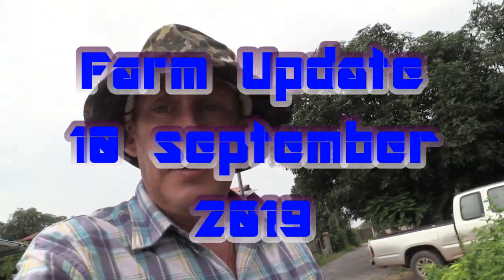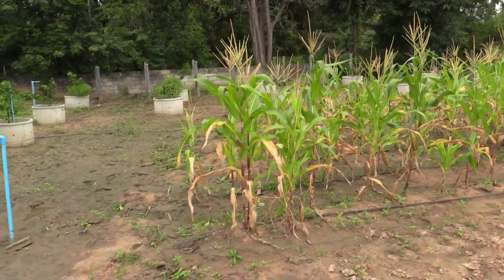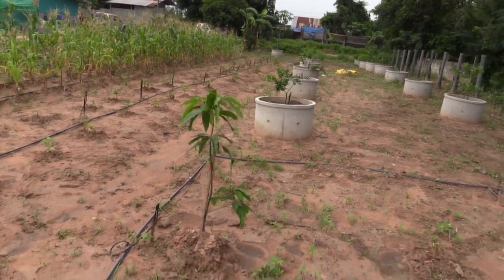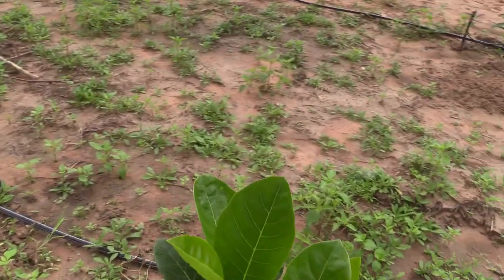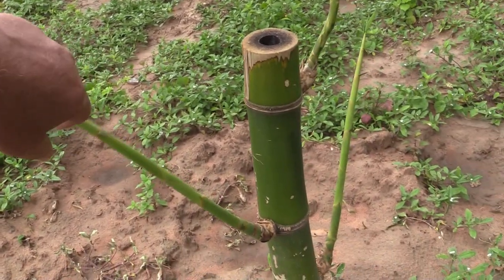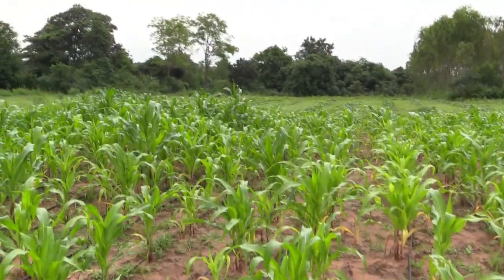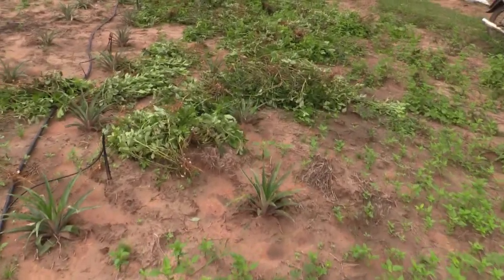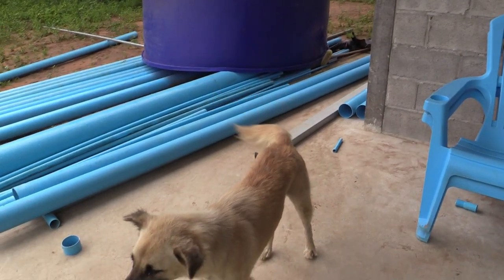Thailand Farm Update September 10th 2019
Weekly update on our Thailand farm. This week we harvest some peanuts, have a look at the damage to the crops from the recent heavy rains, kill the fall army worms that were attacking the corn crop,check out the incredible bamboo and meet the dog that decided the farm was his new home!